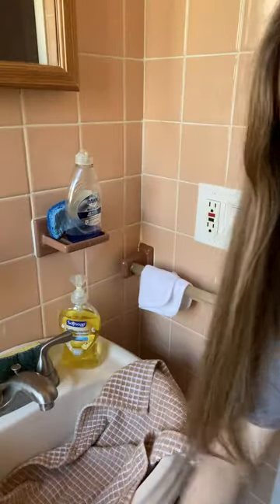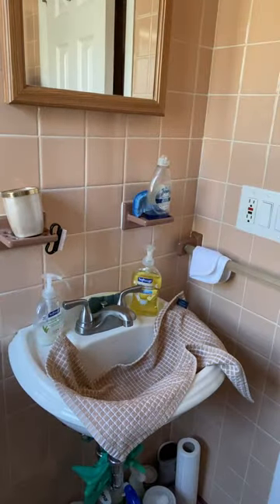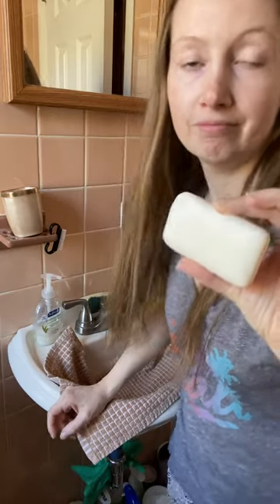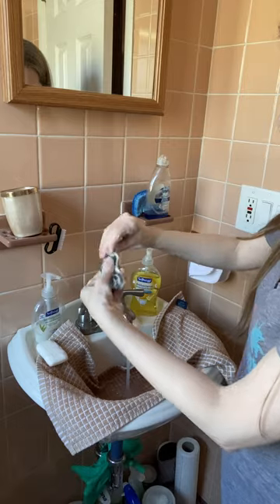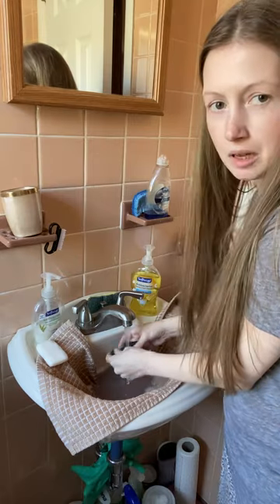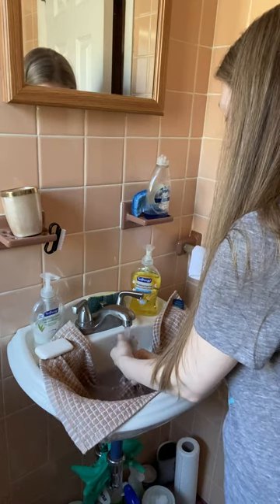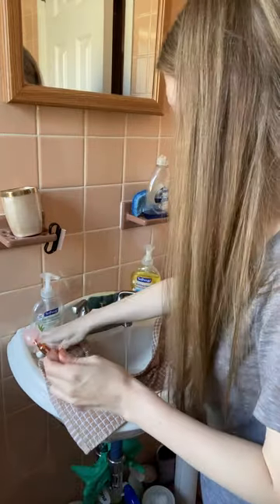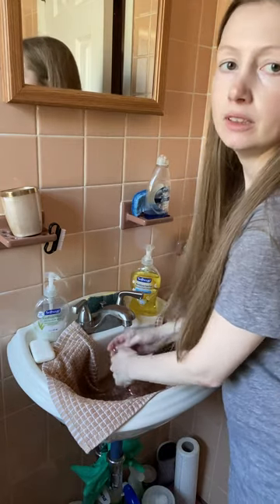How to Wash Gua Sha Tools properly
Demonstration of cleaning Gua Sha tools: rollers, spoons, Lanshin Pro